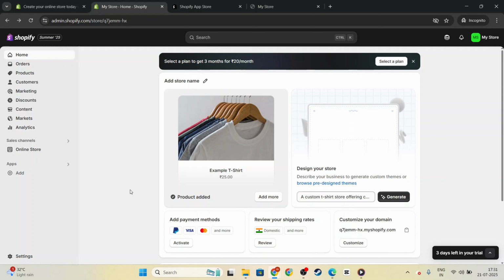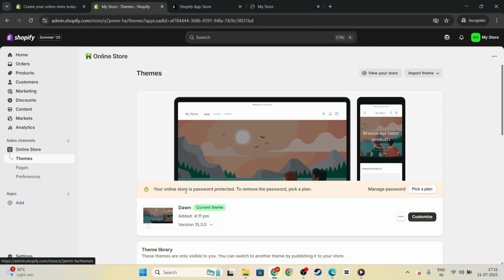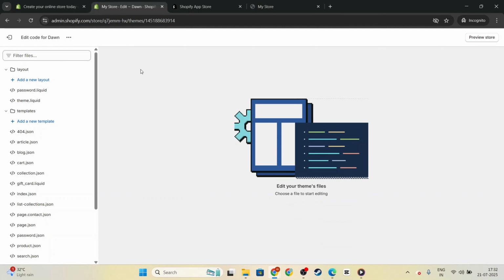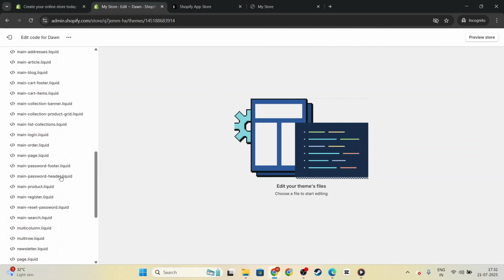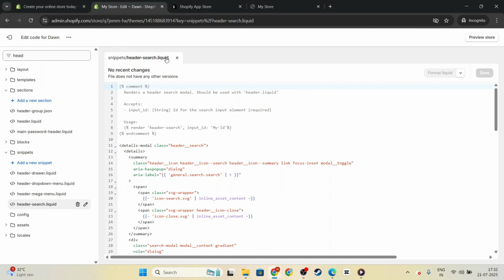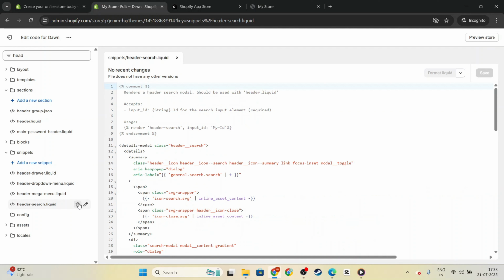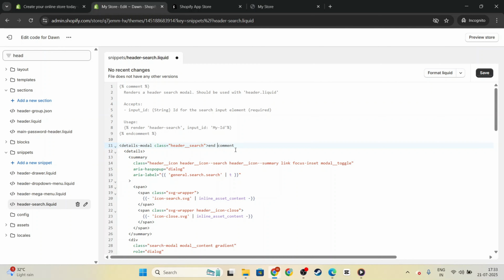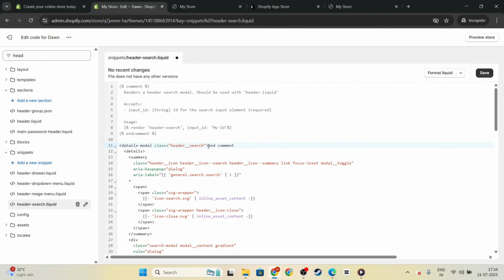How to Remove the Search Icon on Shopify 2026 (Step By Step)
Learn How to Remove the Search Icon on Shopify in this video.

In This Video, We'll Show You 👇
Remove Search Icon Shopify
Shopify Search Icon Removal
Shopify Search Bar Removal
Hide Search Icon Shopify
Shopify Search Icon
Shopify Search Bar
Customize Shopify Search
Shopify Tutorial
Shopify Customization
Shopify Theme Customization
Shopify Tips
Shopify Guide
Shopify
Remove Search Shopify
Hide Search Shopify
Shopify Search
Shopify Store Design
Shopify Website
Shopify Ecommerce
Shopify Website Design
Shopify Theme
Shopify Store
Shopify Help